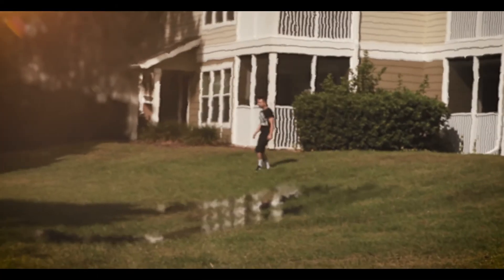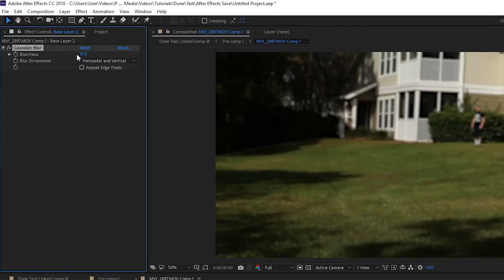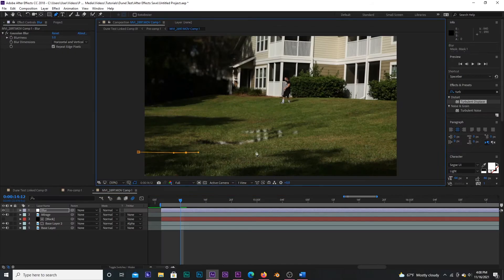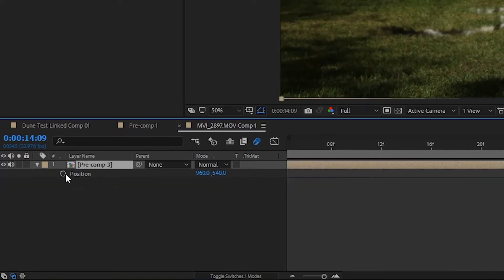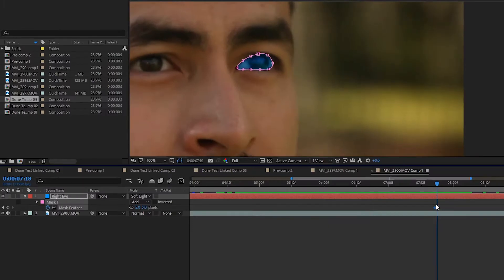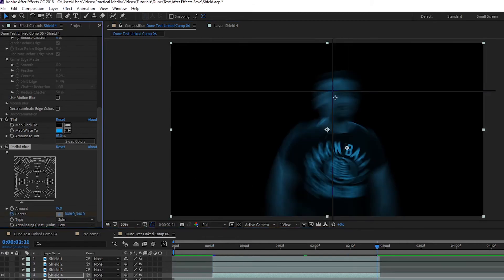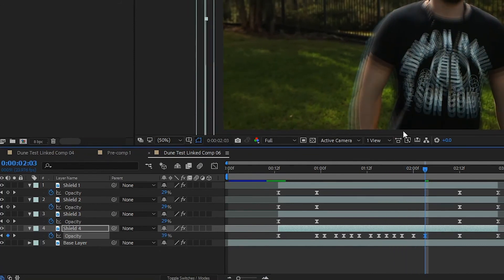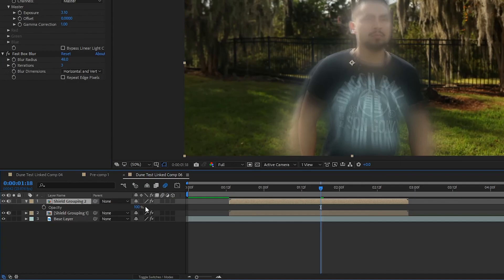Recreate Effects from Dune inside After Effects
Dive into easy ways to recreate famous effects from Dune all inside of After Effects. Any other effects you want to learn?

Equipment Used:
Camera: Canon 5D Mark ii
Microphone: Rode NTG 2
Recorder: Zoom H4N